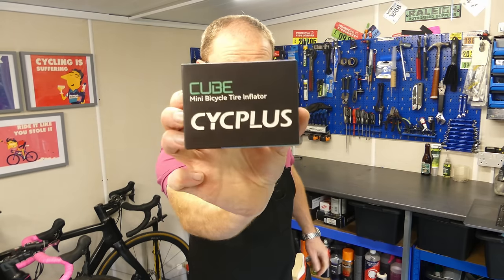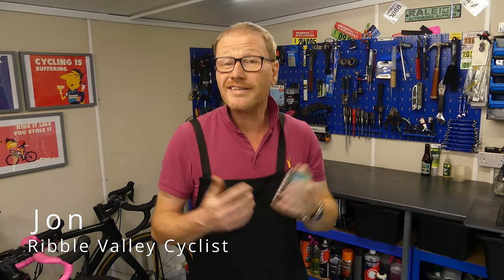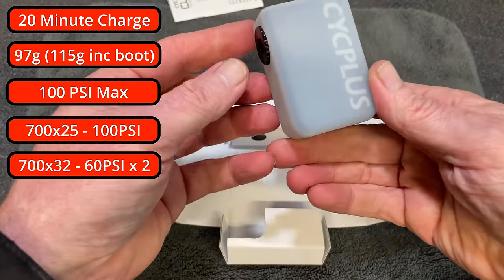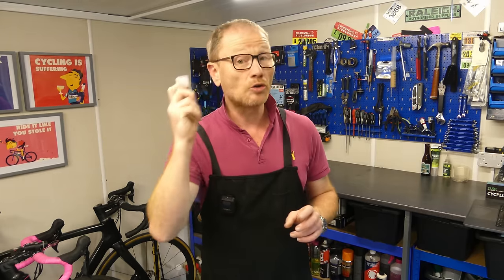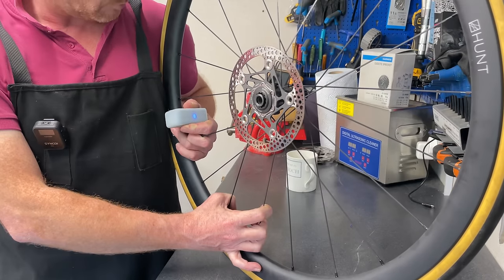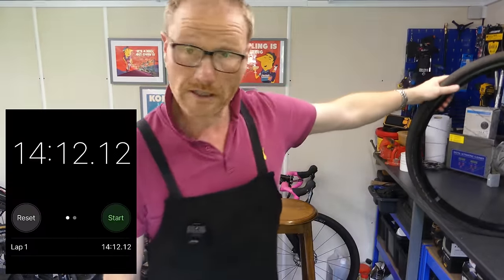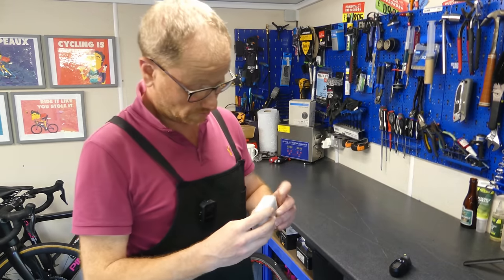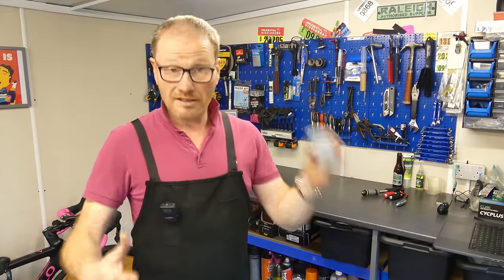Is this the END for C02 and the Mini Pump? - CycPlus Tiny Pump Cube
The CYCPLUS Cube Mini Pump - Can it really replace your mini pump or Co2? Well, stick around and we’ll give it a try.

*CycPlus Pumps (Amazon):*

*Topeak Smart D2 Digital Gauge*

About Ribble Valley Cyclist:
I am a regular road cyclist based in the Ribble Valley, in the North West of England. I have been a cyclist my whole life, and try to get out every day. The purpose of my YouTube channel is to share the knowledge I’ve built up in my 40 years as a cyclist.